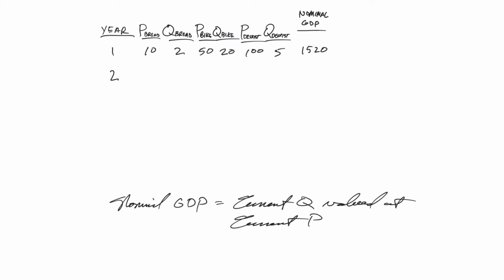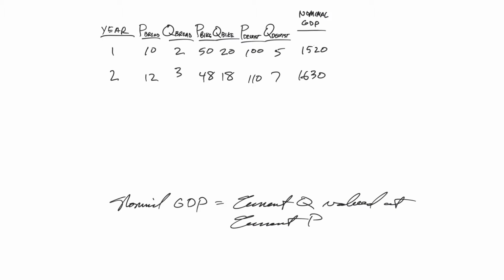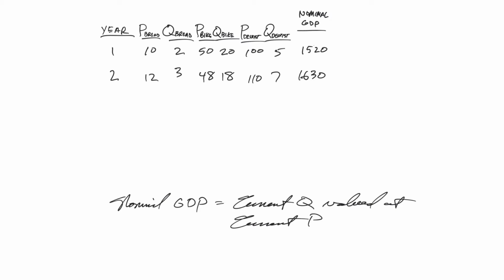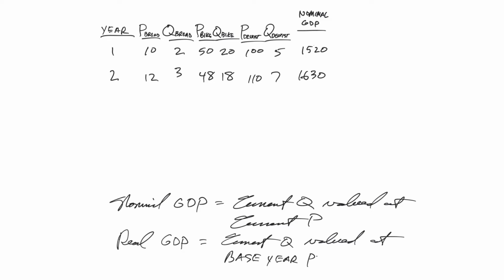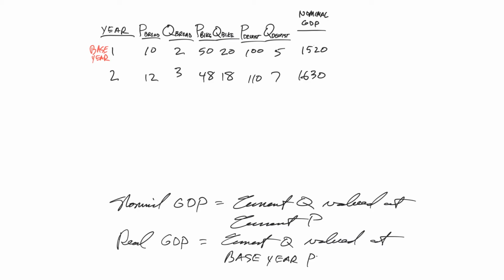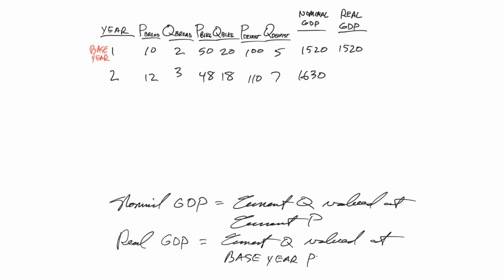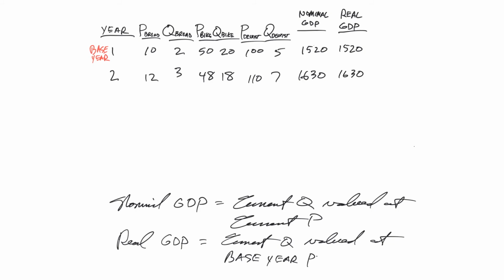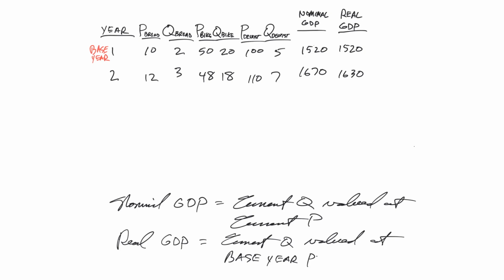Nominal GDP & Real GDP